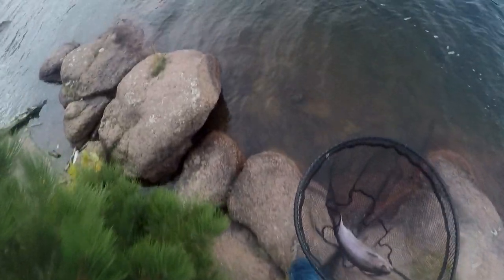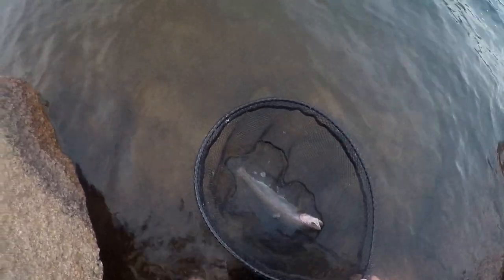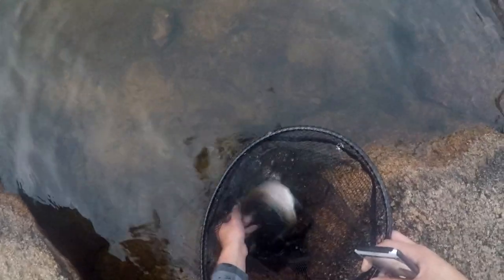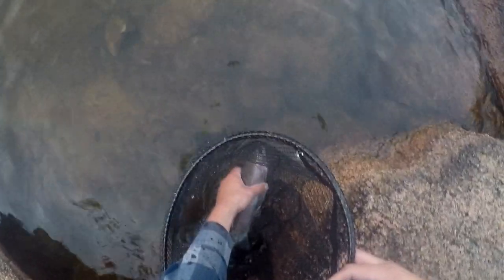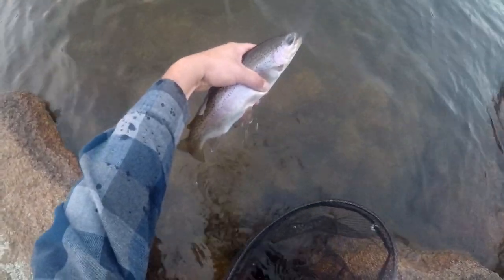Early Morning Fly Fishing with Streamers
Rise and shine friends! In this video I got up before sunrise and hiked 2 miles to catch some fish on streamers. I only had about 2 hours of total fishing time (minus the hike) but I managed to make the most of it.